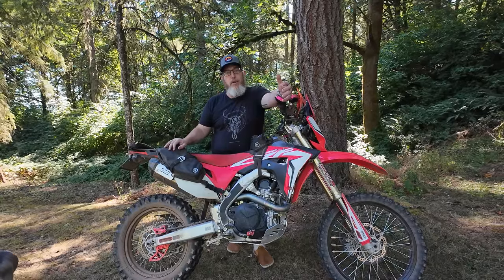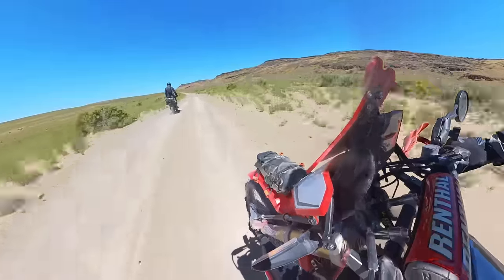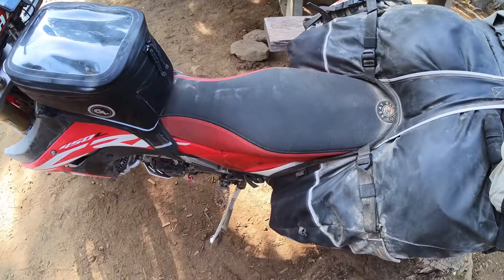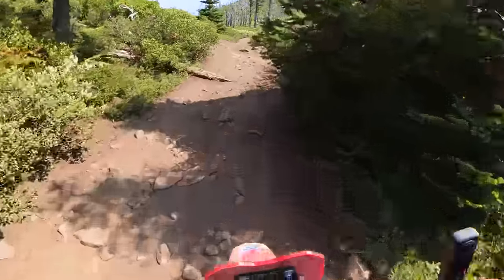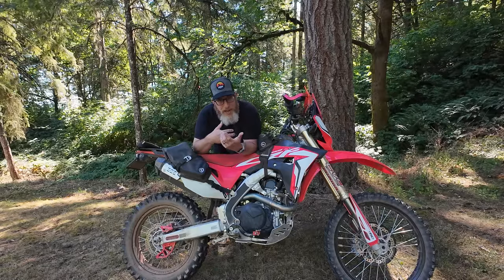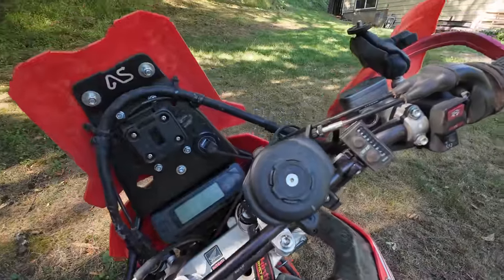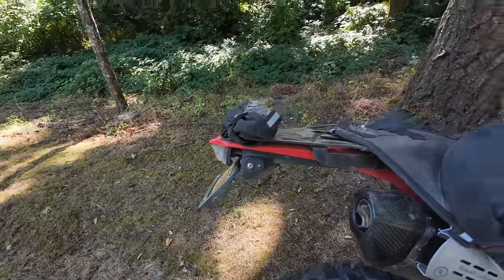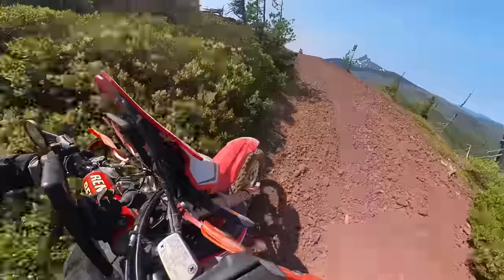Honda CRF450L Light Adventure "BDR Slayer" Build Review and Mods List (Post-ORBDR)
I've spent the last year building my 2019 Honda CRF450L into the ultimate "BDR Slayer" light adventure bike with the intention of taking it on the all new Oregon BDR.  Now that I've finished the Oregon Backcountry Discovery Route on my Honda CRF450RL, many have asked for a Honda CRF450L review talking about how it did on the route and what mods I have on the bike, so here it is.

Check out my full Honda CRF450L mods list and a complete review of my Honda CRF450L light adventure bike build and how it performed on the ORBDR.

I'm happy to report that the BDR Slayer absolutely lived up to its name and slayed the Oregon Back Country Discovery Route with few problems beyond fuel anxiety and discomfort on the highway for long periods.